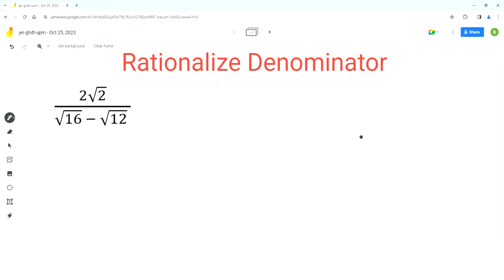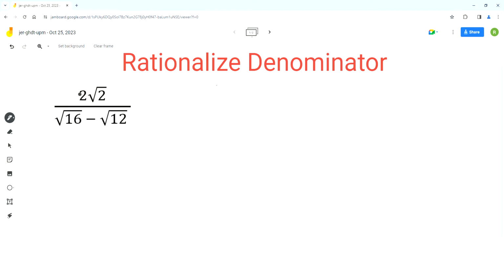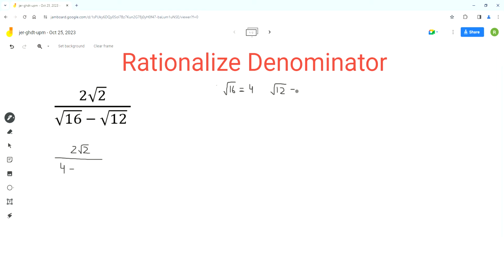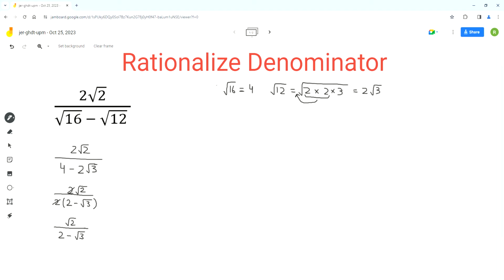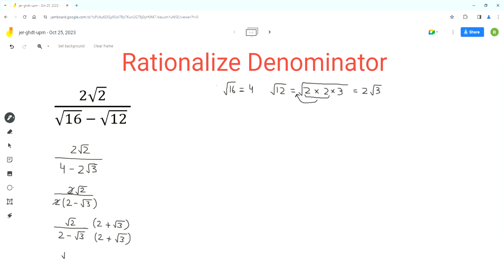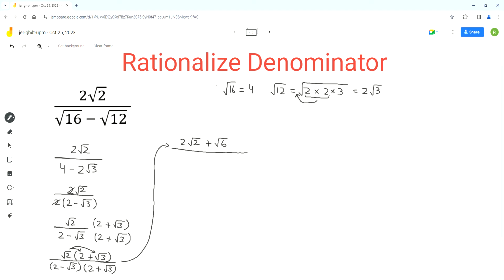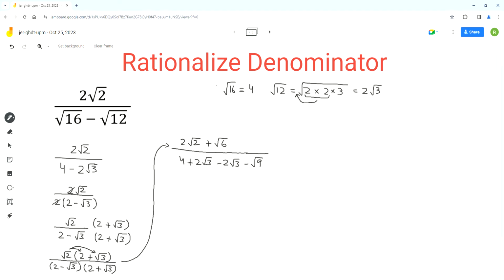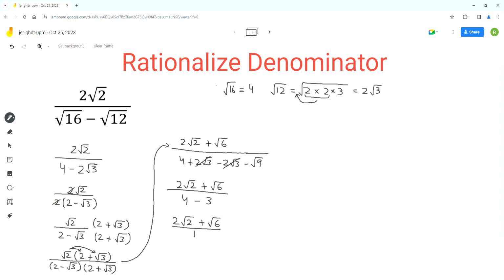RATIONALIZE DENOMINATOR: 2sqrt(2)/(sqrt(16) - sqrt(12))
In this video, I share with you steps to rationalize the denominator of the given radical expression.